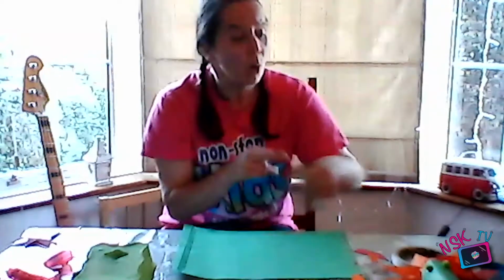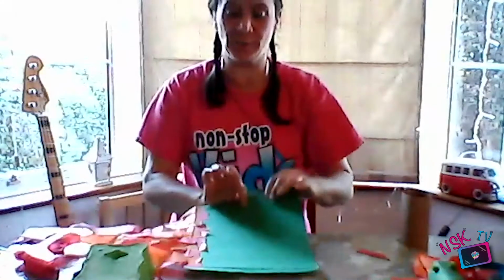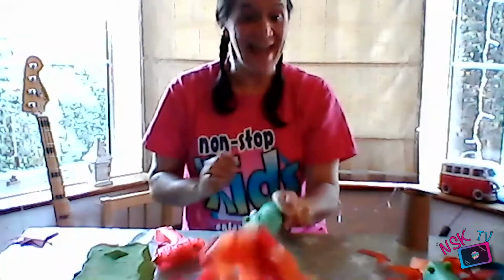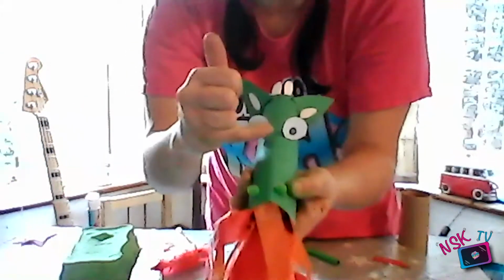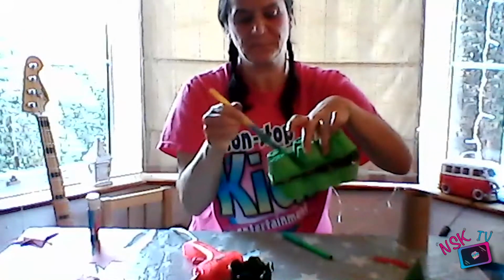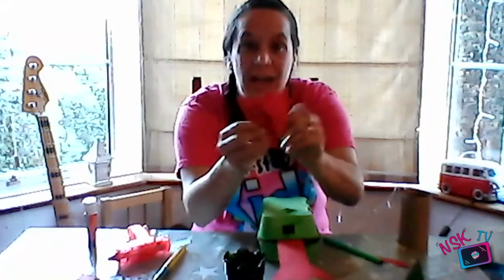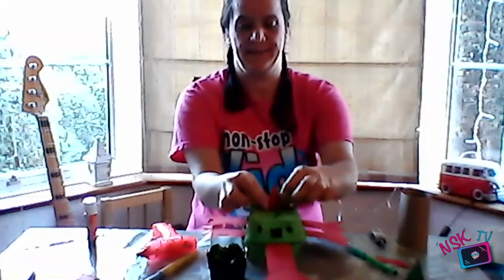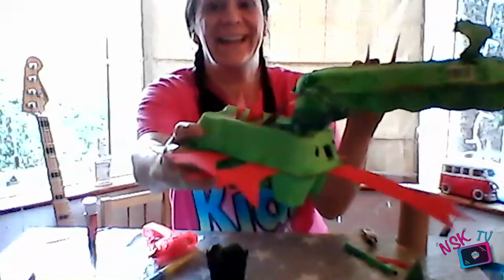NSK TV | Craft Time With Emily | Kids Online Shows & Childrens Virtual Entertainment